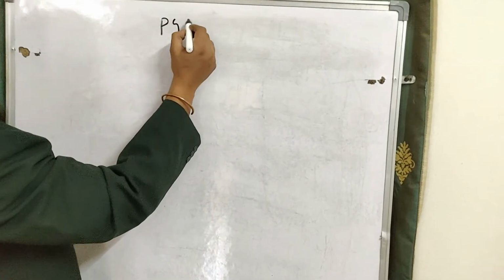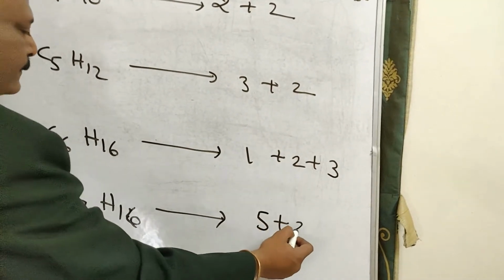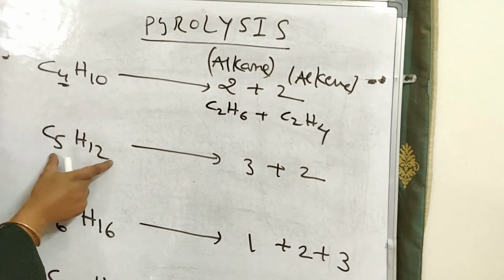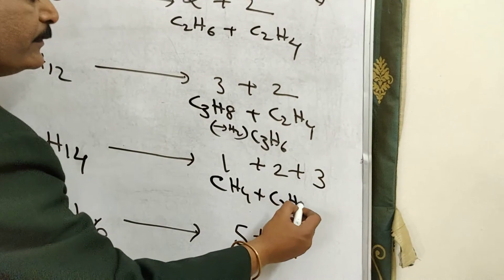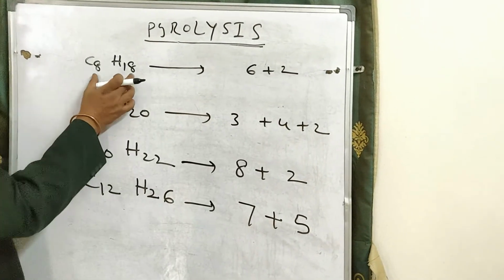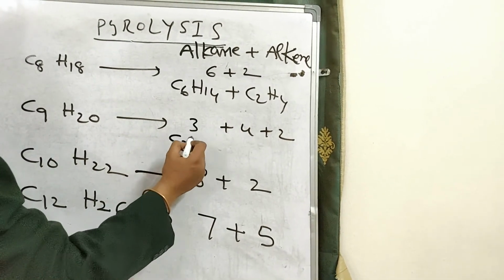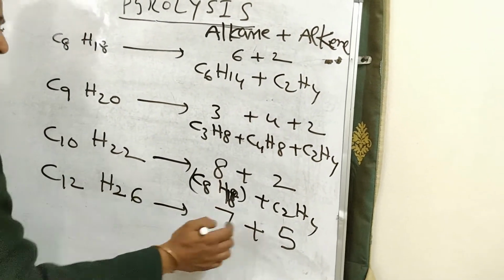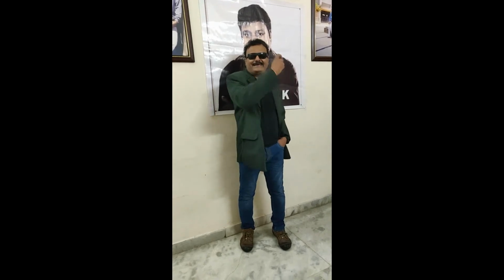PYROLYSIS Trick by JRB & JK Chemistry For NEET, MAINS & EAMCET